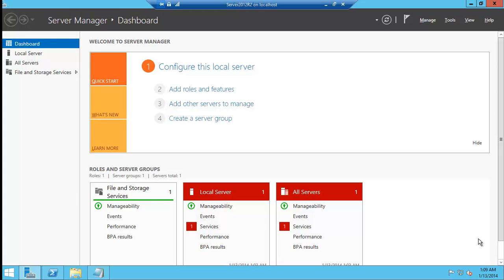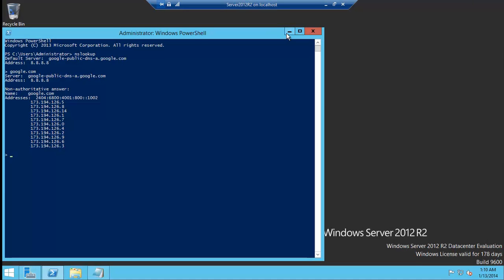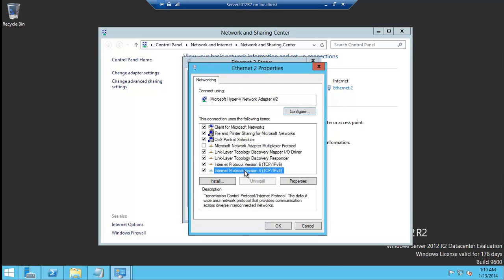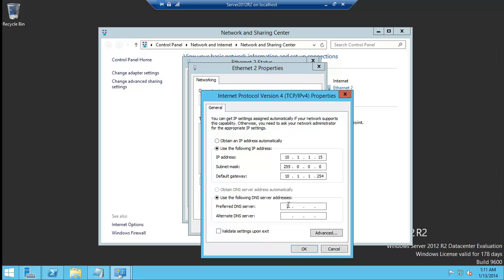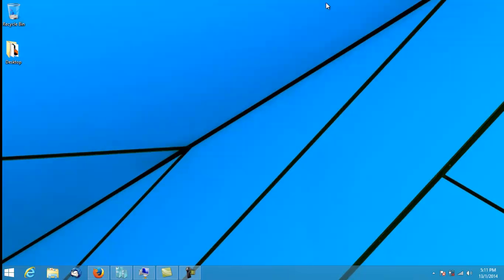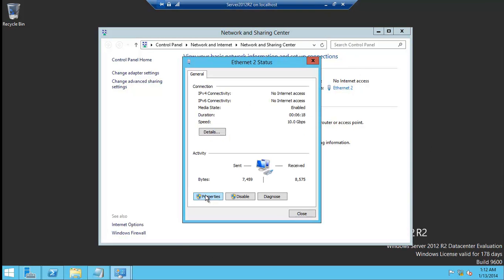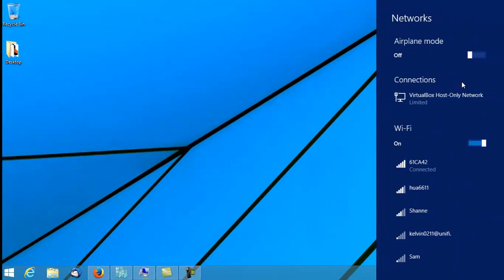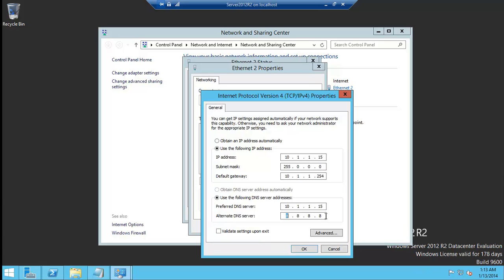Server 2016 and 2012 R2 - Setting Static IP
Once you have installed Windows Server 2012 R2 you will probably want to
set up a static IP address. This is simpler than breaking an egg! Have a
look at the video below to do it in less than a minute!

Hello today than I show you guys how to set up a static IP address in
server 2012 or two. It's a very simple thing am if you are using your
server to 12 with an internal LAN or so you basically have your own
numbers, created the IP address for beard version or version 6 am if
you're using your server connected to the Internet and you basically
have your own static IP address you purchased, et cetera the importing
that okay am how this will be done is work and assume were basically
working for a land that have this thing with an alarm and were gone are
set up that way. Okay, the simplest thing is going to the screen. The
start screen and type in network and sharing Centre and the file itself.
Just click on that. Okay, this is your network setting. Click on that
click on properties. IP version forward in a deal with today, but it's
the same thing as a bigger number and a hex format. Okay, click on
properties like a use the following IP address. This is what makes it
your own IP address, your static IP address. It will always use that I
Am wonderland. I'm using my own little numbers that I like for the
setting like a subnet mask, default gateways, basically what's coming
through from my in this case it's a Wi-Fi modem okay, which is the same
as above, almost okay preferred DNS for now or in the future.
Experiment, I Wanna basically forgive my own DNS server on here with
forwarding going out words, so for that. I'm gonna be giving it the
current IP address of this server and one 115. If you look over your
right now connected the Internet market is alive thing and were in hyper
V. It's basically running off windows resonate and here we haven't over
here and over fear. It's connected by changing this DNS address to a DNS
server that has not been set up yet. You'll see this go out close. There
we go we don't have connection to the Internet anymore and checked but
we have a static IP address. What we need to do at this point is
basically the back in here properties and I'll show you just sell you.
Believe me, I'll give an alternative DNS 8888 okay, that is Google
believing that Google's Public DNS okay close in a minute. We should
have something hopefully and and the our list. This will reset it on the
main language to switch off this city back on and there we go into it
knew that reset okay over here, you'll see IP address every year, it's
that it's because I've given Google's DNS it's actually able to find
things on the Internet and that's why were now connected the normal way.
Okay now remove this as this is not really needed any more, but that's
basically all others that need to do to set up a static IP address. The
subnet mask with the default gateway which will be your modem. No rotor
et cetera et cetera okay, thank you very much for watching.